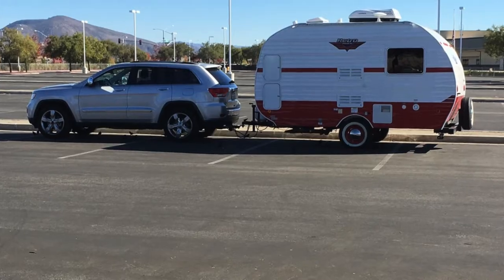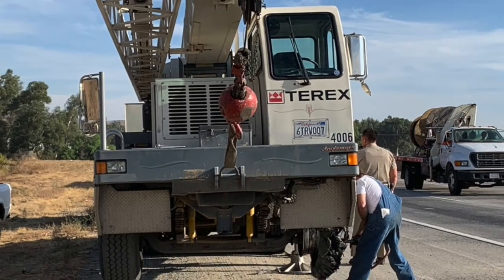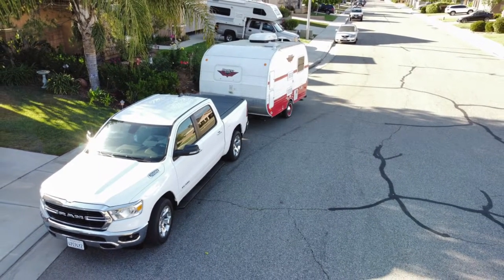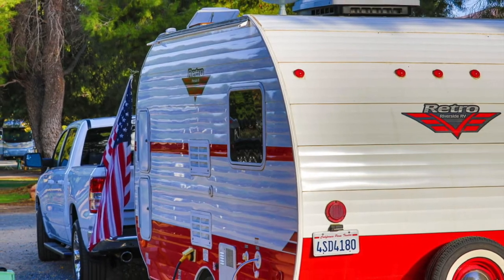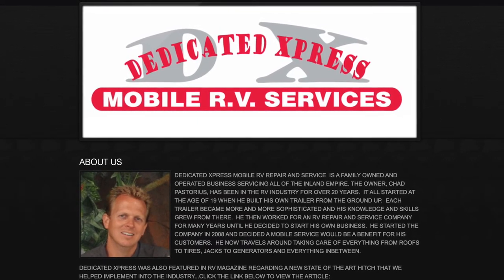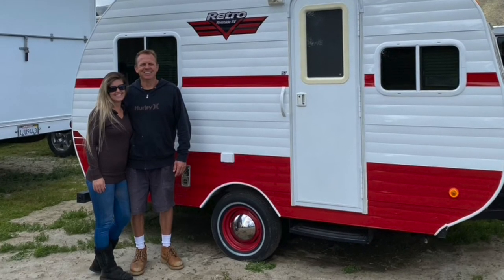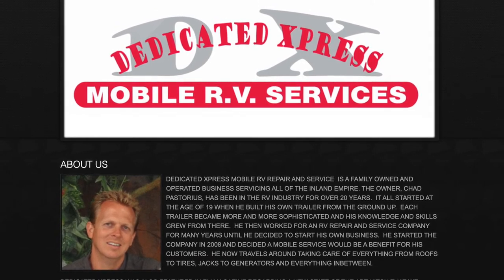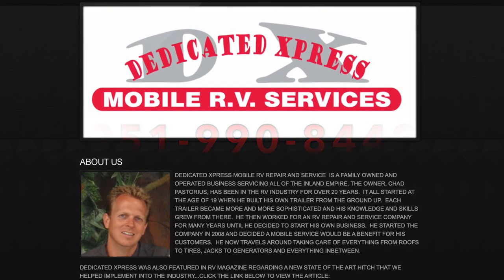Dedicated Xpress RV Repair Hemet San Jacinto - We Got Hit By A Crane!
We bought our camper brand new, our first RV, and we were finally taking it out on its 1st full-fledged virgin road trip to northern California. Then guess what happened? We got hit by a 40 ton crane! What exactly is a 40 ton crane? Well, it's a mobile crane that weighs 25,000 pounds and can lift up to 40 tons. My camper only weighs 3,500 pounds for comparison and it can't lift anything.
Getting hit by a crane, any crane is not something I recommend to anyone  but once we realized we weren't going to die in this accident, we pulled over and some very glad people exchanged information and the crane driver waited to have his blown out tire changed and we were miraculously able to continue on our way with a damaged but functional camper. I did mention it was a kind of miracle didn't I?

After our trip that almost ended before it really got started, we needed to find someone to repair the damage. It was harder than I thought to find just the right kind of business to take care of our camper that didn’t charge lots and lots of overhead that comes with a larger RV sales and service chain but still has a favorable recommendation.

That’s where Chad and Heather of Dedicated XPress RV really fit the bill and I contacted them for an estimate and repair. Several major panels had to be replaced and other components that were damaged too.

When our Camper was all done, it looked amazing. Chad even found and replaced the Riverside RV sticker that gave our retro RV its distinctive flavor.

We’ve since, had RV Express perform other maintenance and upgrades on our camper. They have a permanent customer with us.

Five stars to this business. I highly recommend them to anyone needing Camper or RV Service.